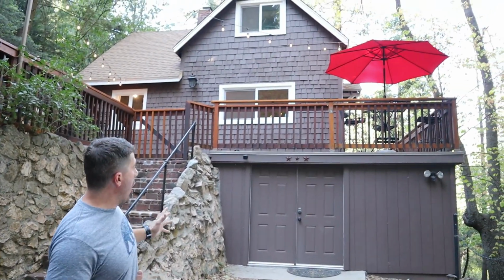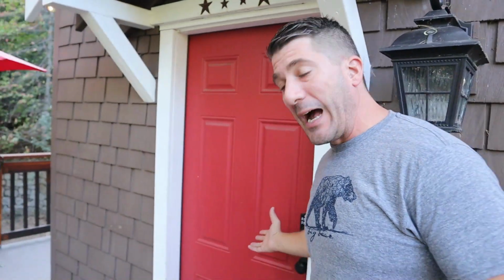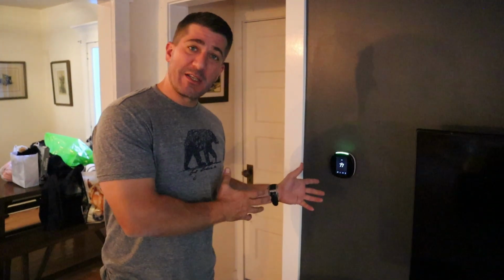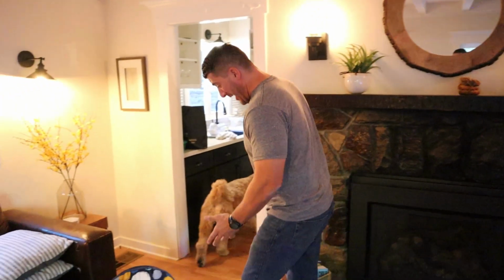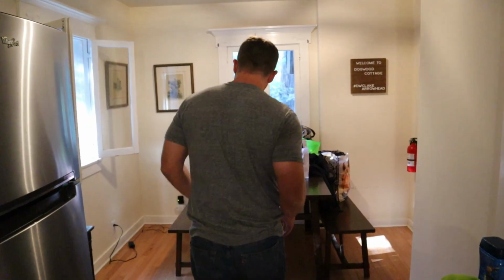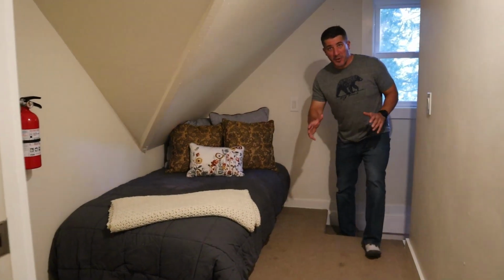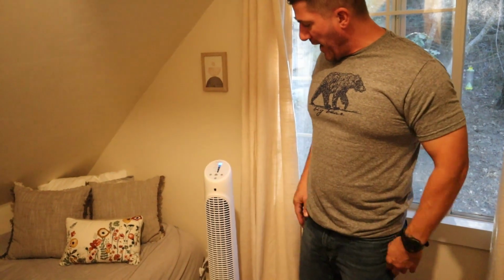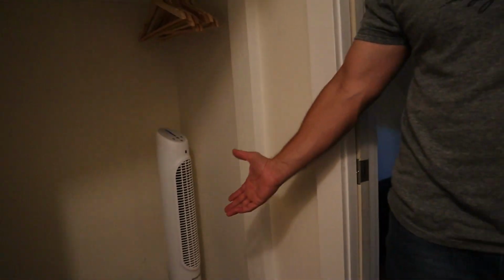AIR BnB LAKE ARROWHEAD HOUSE TOUR!! EP#89-THE TRAVEL MAN DAN SHOW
In this episode of Travel Man Dan I am having an amazing adventure staying at a Air BnB in Lake Arrowhead California called DOGWOOD COTTAGE

So I hope you enjoy this review of DOGWOOD COTTAGE! Go ahead and drop me a comment and let me know what you think!

THE WEBSITE LINKS FOR ALL THE INFO YOU SEE IN THIS VIDEO

"Its a BIG WORLD out there, make sure you see every bit of it!"
-TMD